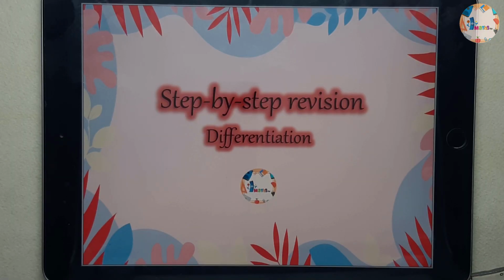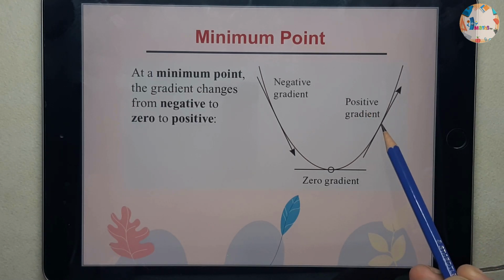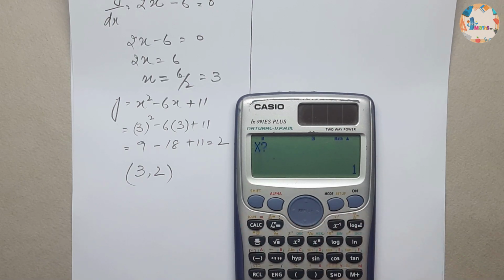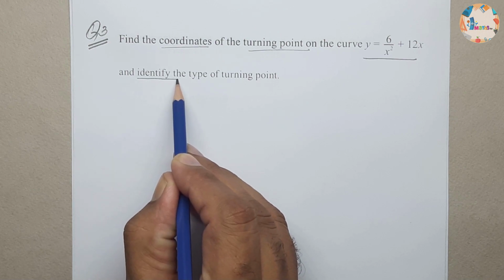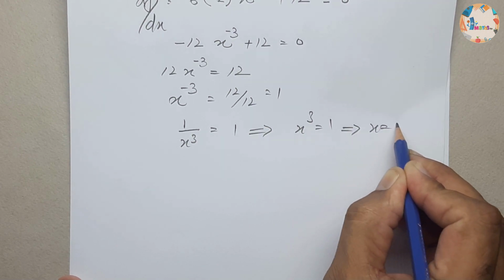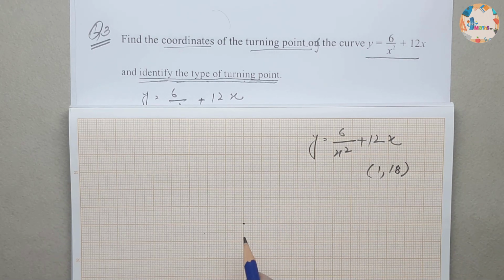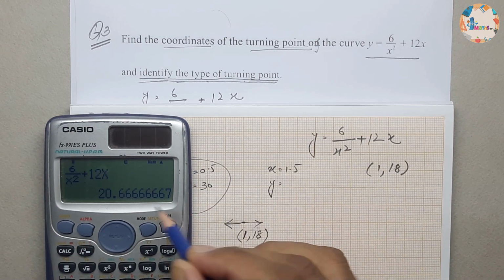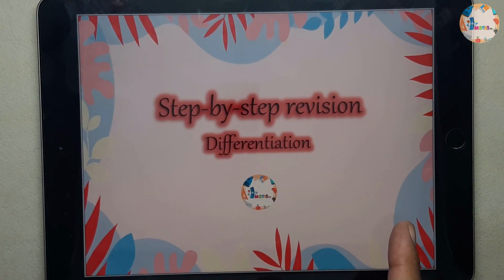Derivatives & Turning Points (Part-2) | Step-By-Step Revision | Mathematics | Algebra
In mathematics,  derivative is a way to show the rate of change: that is, the amount by which a function is changing at one given point. For functions that act on the real numbers, it is the slope of the tangent line at a point on a graph. The derivative is often written using "dy over dx" (meaning the difference in y divided by the difference in x). The d is not a variable, and therefore cannot be cancelled out. This is part two of the video, which include an introduction to the topic and some questions related to it.